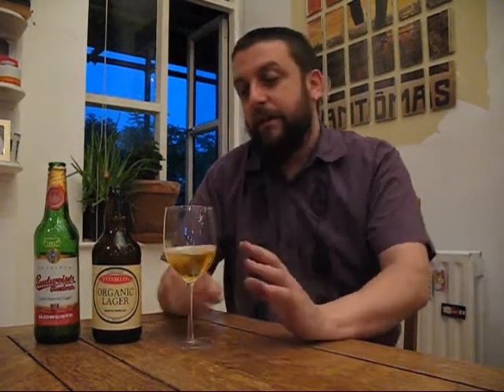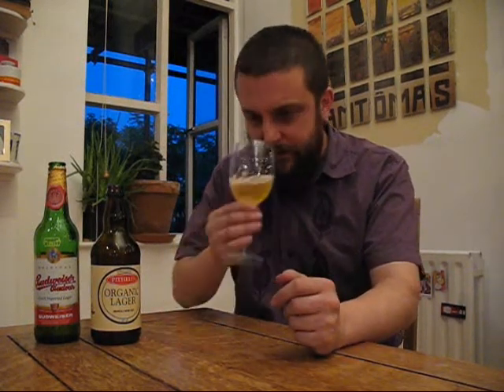A Year of Beer #15 - Budweiser Budvar vs Pitfield Lager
Part of a year-long project on the seasonal nature of beer, with a little food thrown in for good measure. This week: the weather is hot, the beers are cold. On tour in London with a couple of classic lagers.